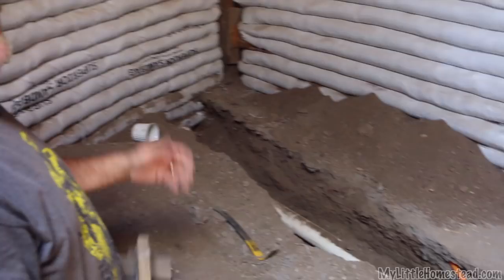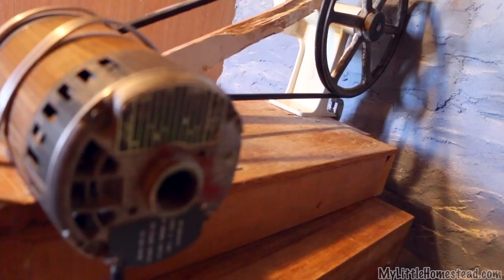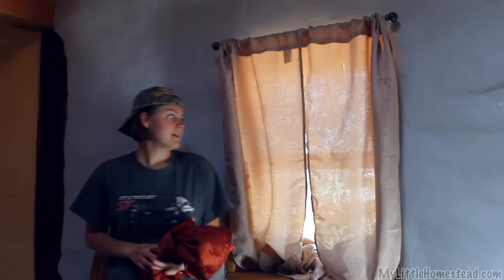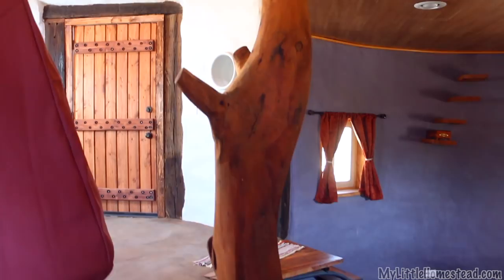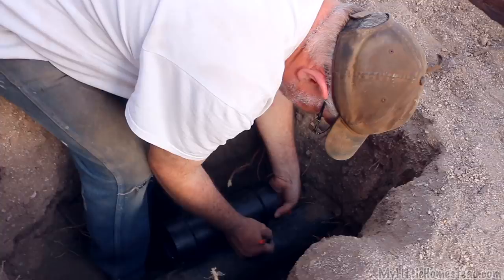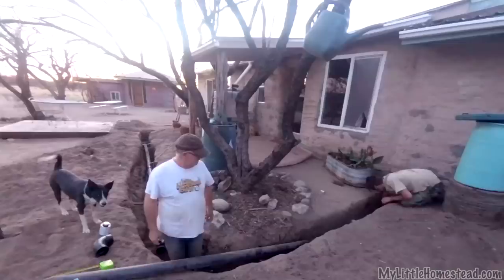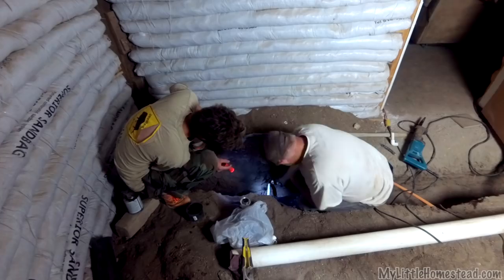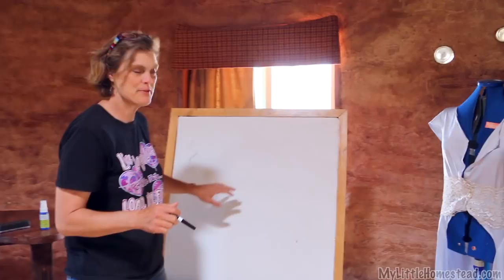Installing Sewer Pipe for Toilet | Earthbag Kitchen & Bathroom | Weekly Peek Ep132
We installed the sewer pipes for the bathroom and did some more dolling up of my (Shae) room. You'll have to see the cute curtains Esther, Mom and I made. Back in the studio, we decided to take an old easel and make a white board out of it. Watch to see the happenings :)

                               304 S. Jones Blvd #3933

Free Use Music:
Talk to Me by Jingle Punks
Skanada by Text Me Records
Birds by Silent Partner
Sneaky Business by Biz Baz Studio
Ukulele Beach by Doug Maxwell
Mr Tea by Rondo Brothers

MyLittleHomestead Original Music:
Movin' Forward by Gary
Funky Truckin' by Gary
Cake Walk by Bree
Drum-dodad by Gary
Lulaby J  by Gary
Life is Strange by Bree
Bry's Song (drums)